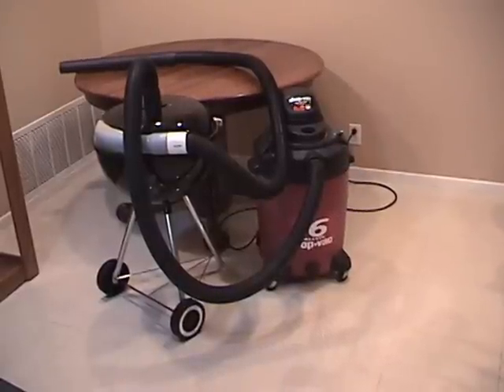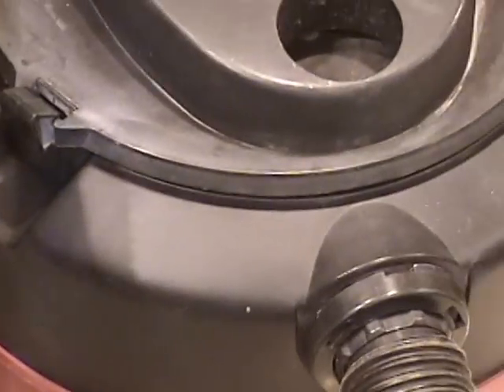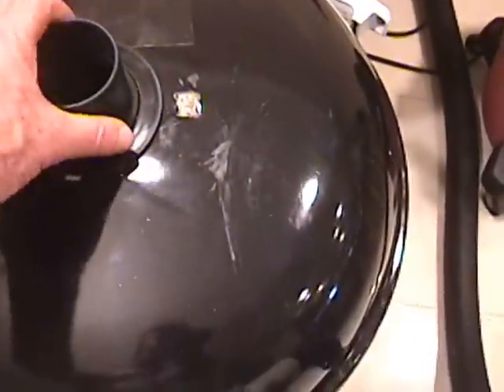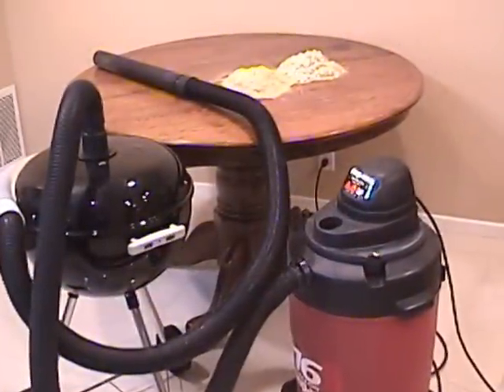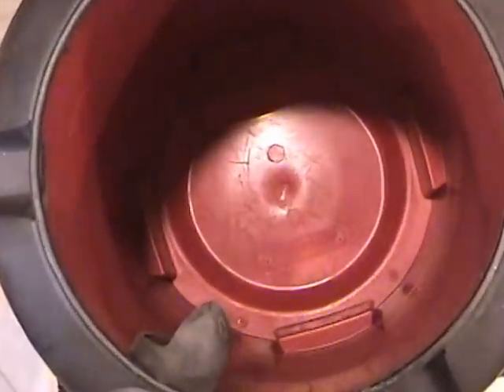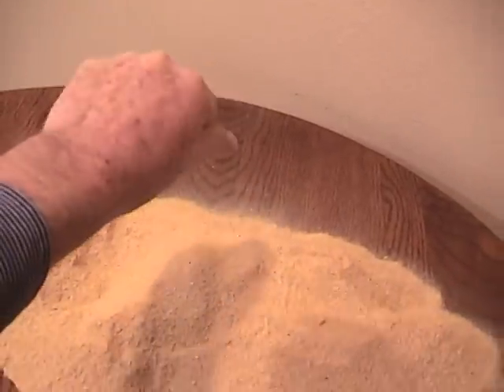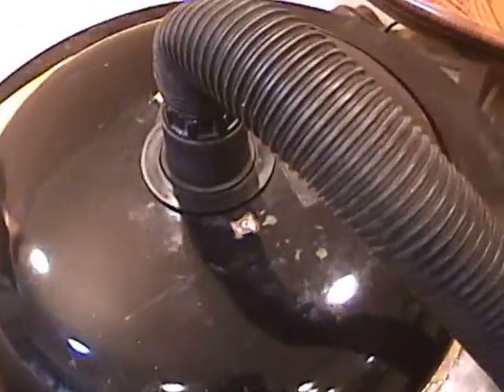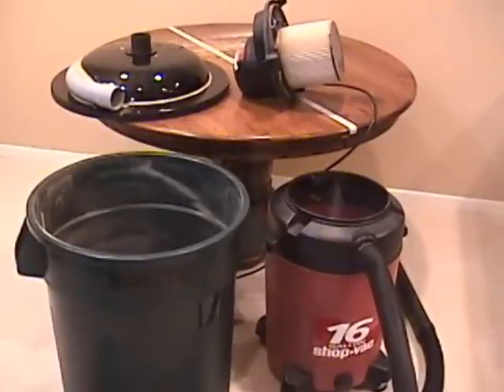DUST COLLECTOR VIDEO: The World's Most Efficient Debris Separator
The fastest, most effective, and efficient dust collector ever made (sans a filter).  The video shows a prototype device actually removing dandelion florets and down-feathers from a 60 mph air-stream to a wet/dry vacuum.  This Patented device uses centripetal forces to rapidly (less than .02 second) remove debris from airflow between a debris source such as a woodshop power tool and a vacuum source such as a shop-vac.  Prior devices rely on gravity to remove the debris from a cyclonic airflow, which can be very slow.  Consequently, those devices are not very effective (remember, stuff goes up in a tornado, not down).

This device comprises a first chamber that is situated above and adjoins a second chamber.  The first chamber is dome-shaped and has an upper centrally mounted output port that connects via a hose to a vacuum.  The first chamber also has a downward and outward sloping sidewall such that debris-borne airflow entering through a tangential input port is centrifugally forced to the inner surface of the sloping sidewall.  The debris is then centripetally forced downward into the second chamber through a 1-inch, 360-degree, peripheral opening between the lower edge of the sidewall and a disk-shaped barrier that's concentrically suspended by 3 equally spaced brackets.  It should be noted the lower edge of the first chamber is configured to sealably fit the upper edge of the second chamber, which may simply be a bucket or a trash can.  The  first chamber functions to separate and efficiently remove the debris from the airflow while the second chamber functions to collect the debris.  The first chamber is low-profile so it is less prone to tip over than previous dust collectors.

With an effective Dust Collector (Debris Separator) such as this, the vacuum's filter remains unclogged for longer periods and the vacuum itself runs efficiently longer.  This saves the user time, money and frustration and also saves our landfills of superfluous waste (the shop-vac filters).

Copy and paste this URL in your browser's address window to see images of the components in the video: